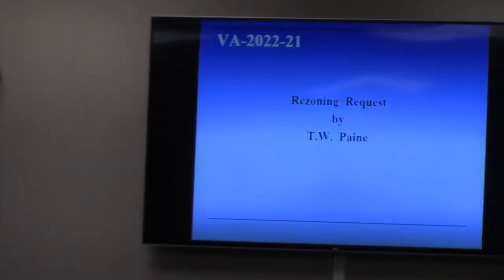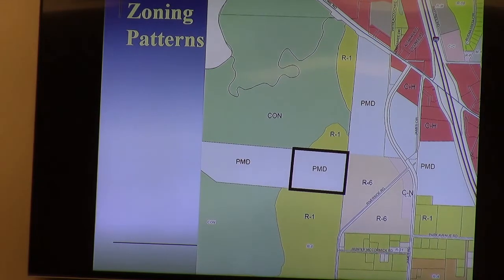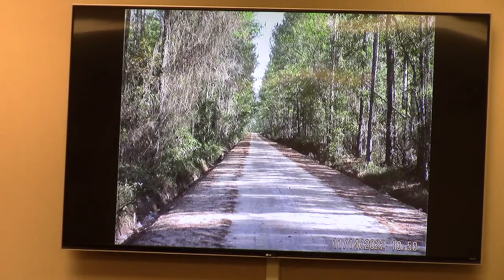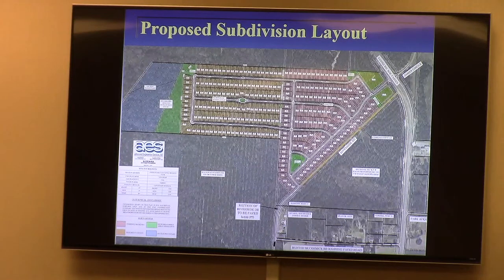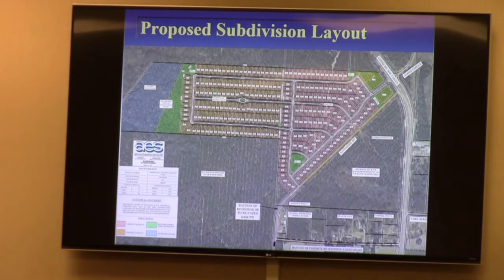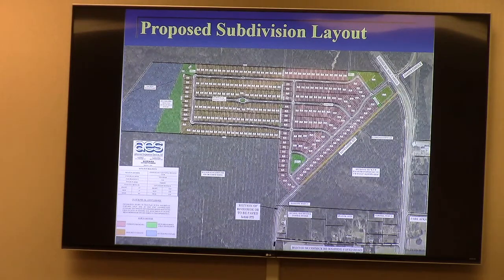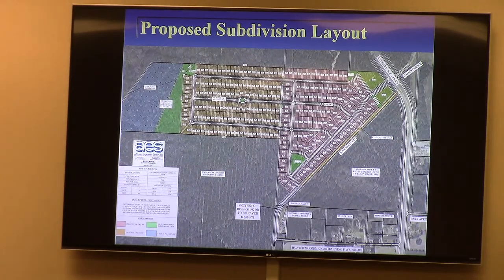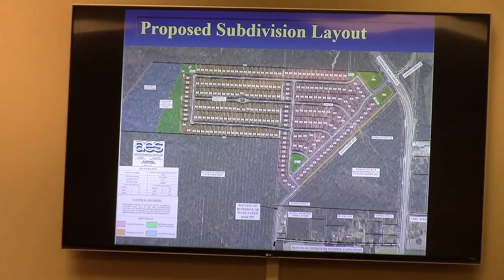10. VA-2022-21 T.W. Paine, Riverside Road, Rezone 48.16 acres from PMD to R-6 @ GLPC - 2022-11-28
Regular Session - Greater Lowndes Planning Commission (GLPC) Valdosta, Lowndes County, Georgia.

10. VA-2022-21 T.W. Paine, Riverside Road, Rezone 48.16 acres from PMD to R-6 zoning

Close to existing services. What a concept.